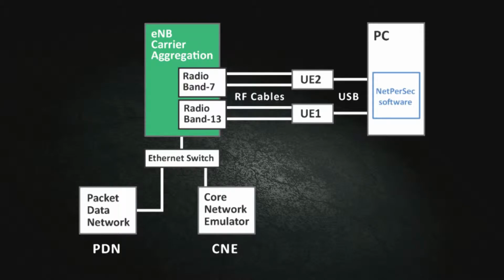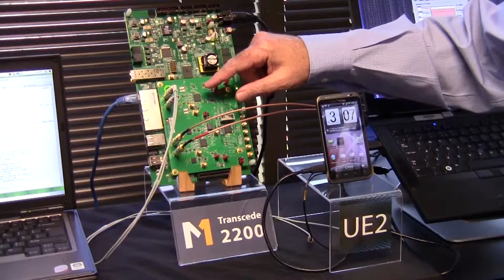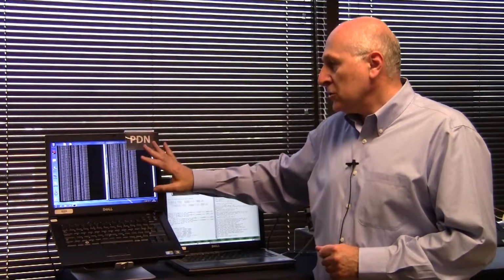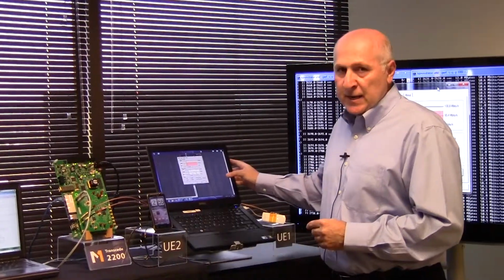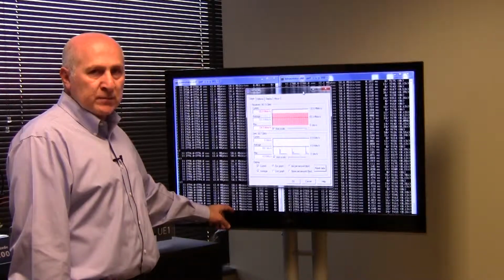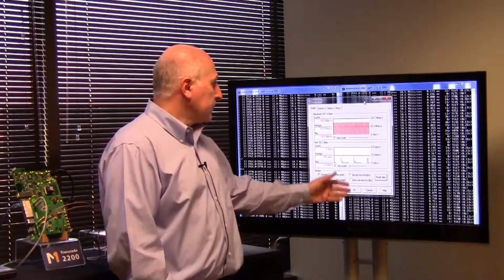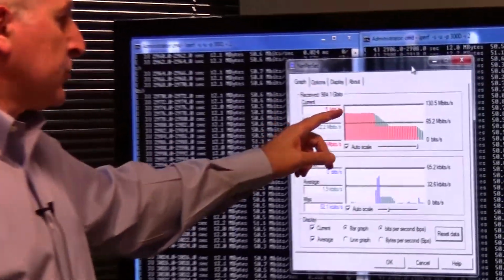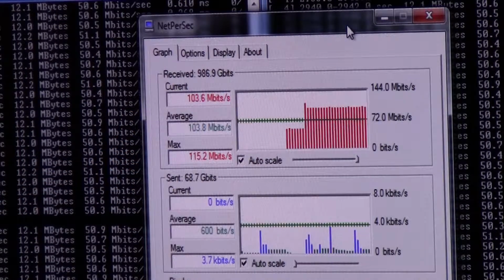Transcede SoC demo (Carrier Aggregation)